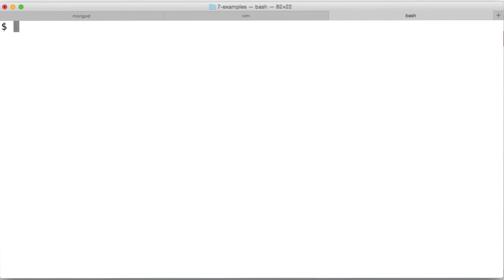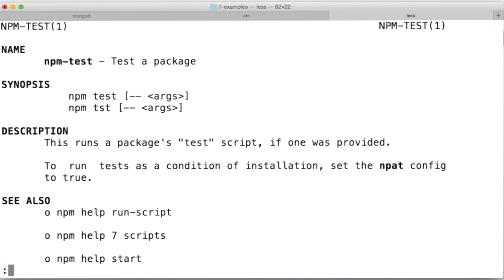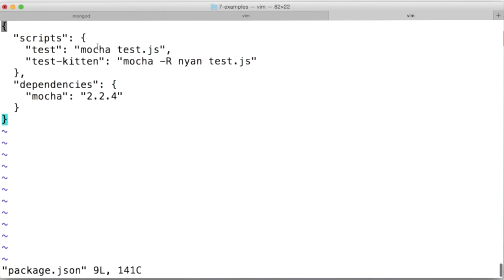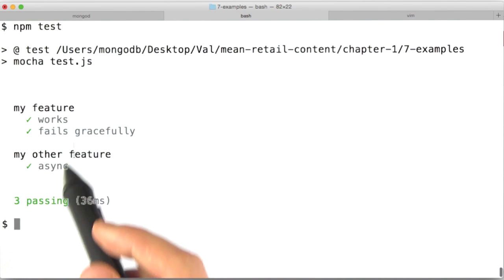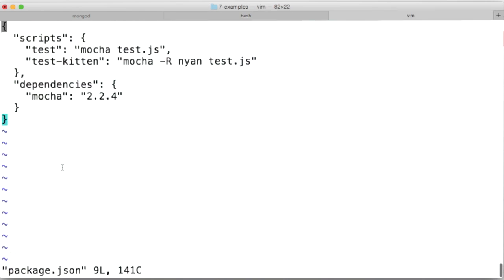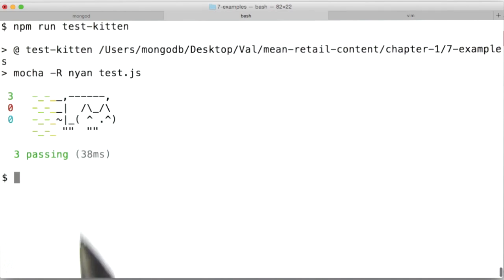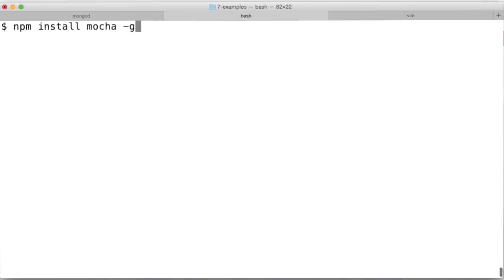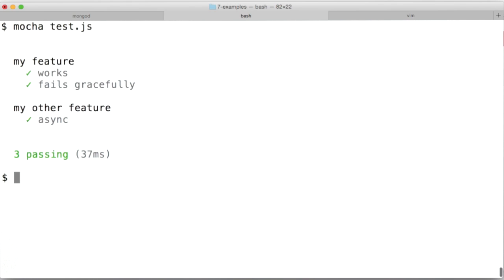package json: npm run script